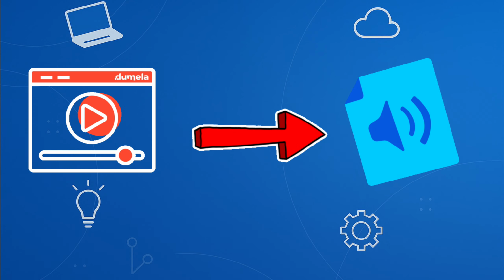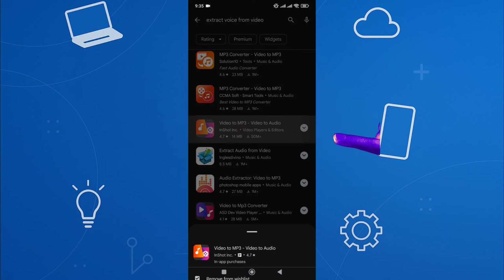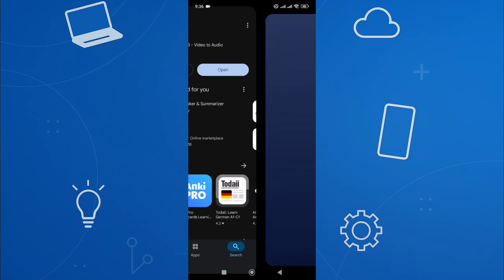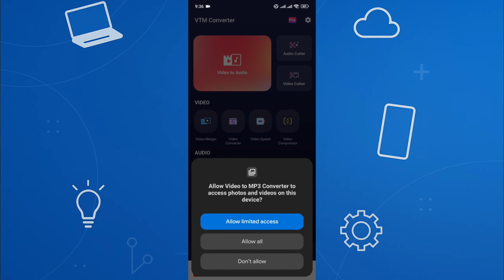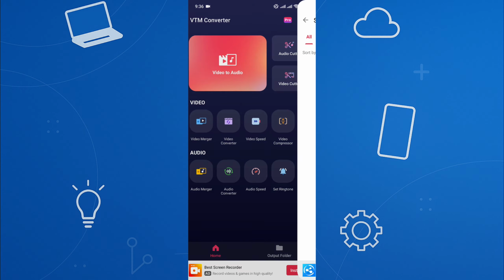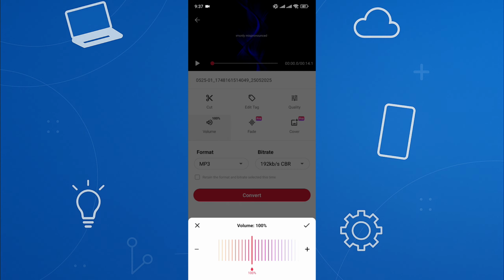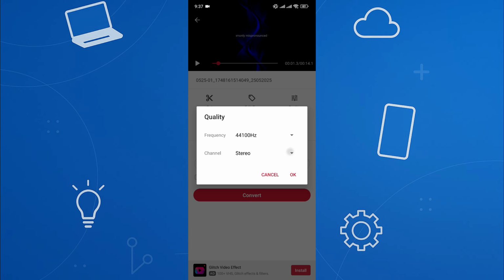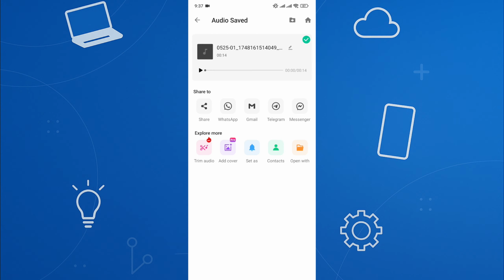How to Extract Audio from ANY Video (Using ONLY Your Phone!)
Want to save music, voice notes, or podcast audio from videos directly on your phone? This tutorial shows you how to extract audio from any video (MP4, YouTube, etc.)—no computer needed!